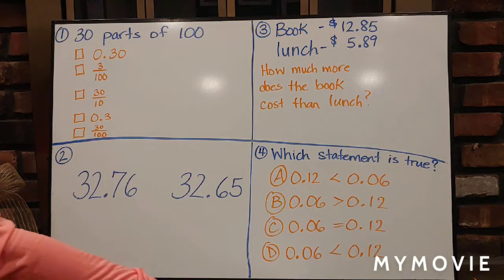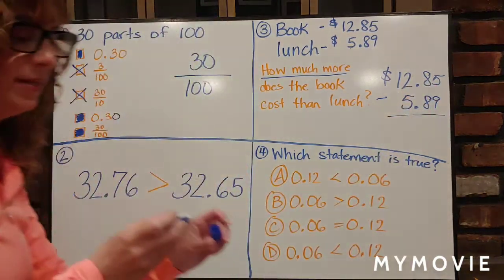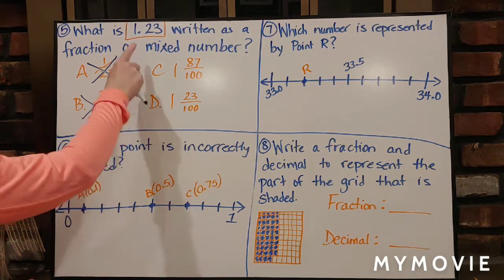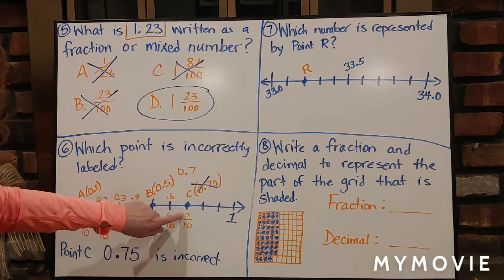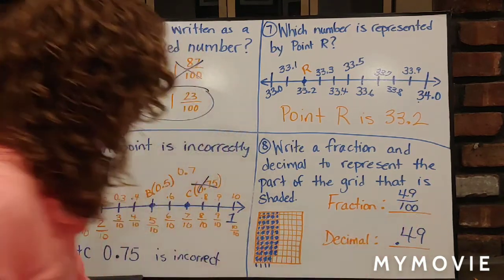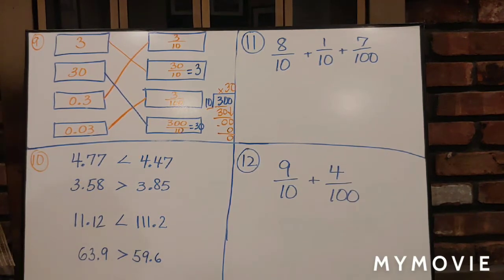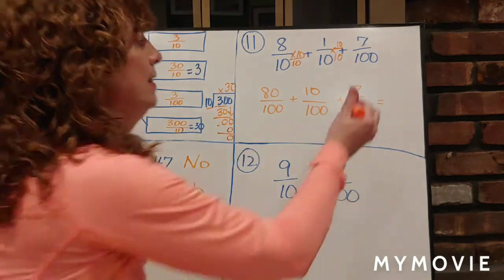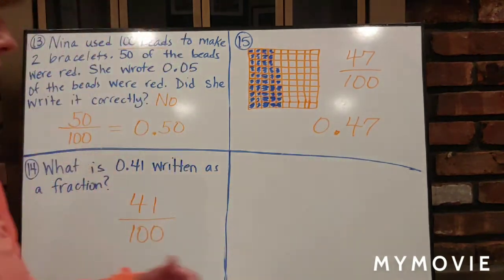Envisions Topic 12 Test Review - Part 1